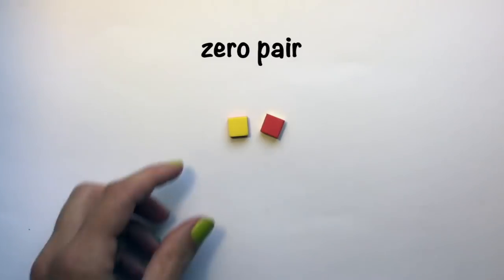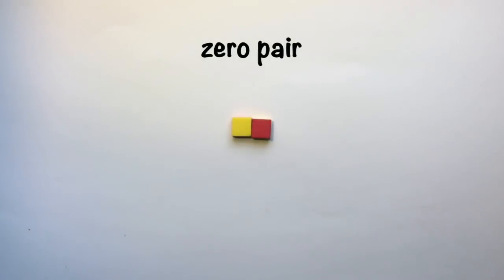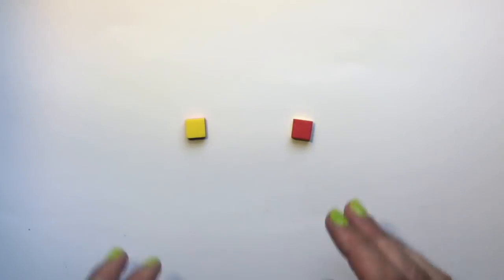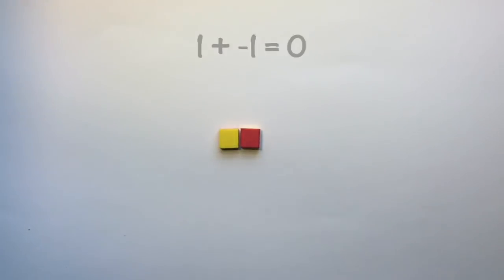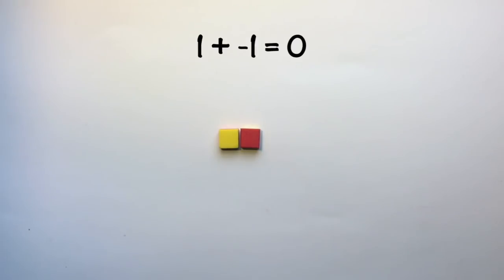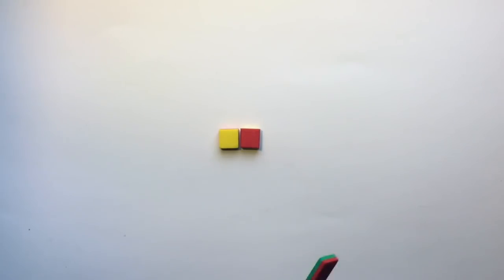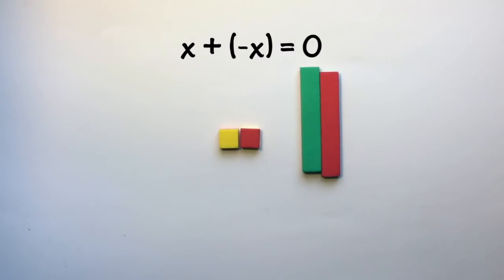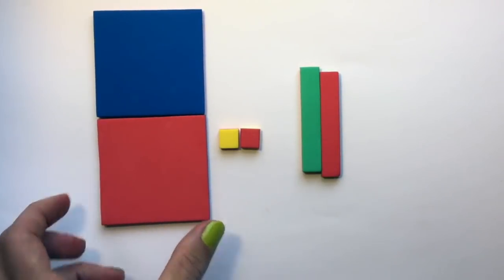Algebra Tiles: Zero Pairs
Using "zero pairs" with algebra tiles.